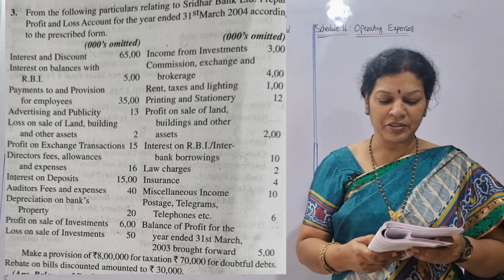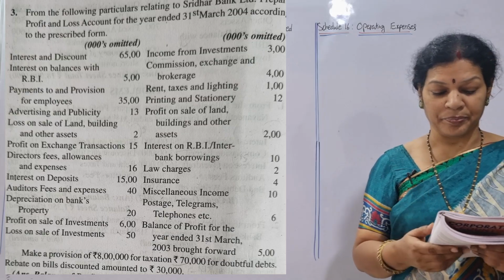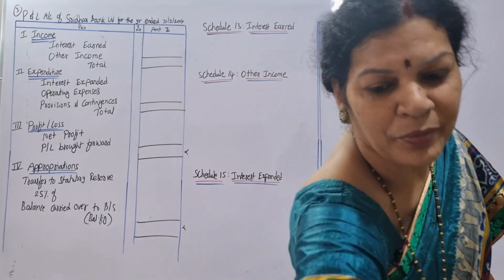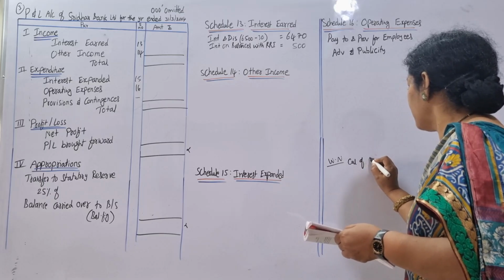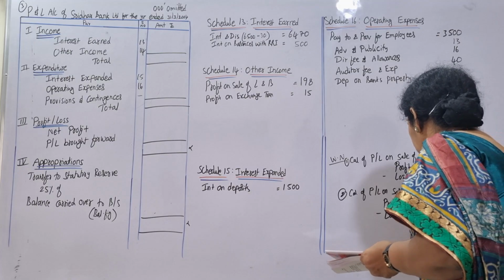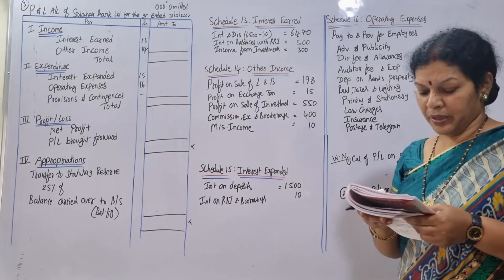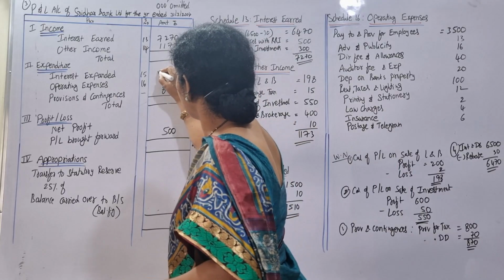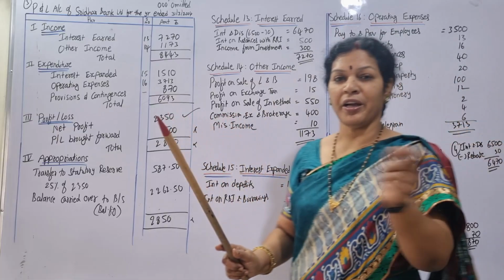7. Banking Accounts - Profit & Loss A/C Problem with more Adjustments from Corporate Accounting